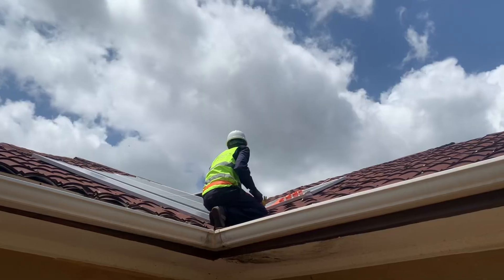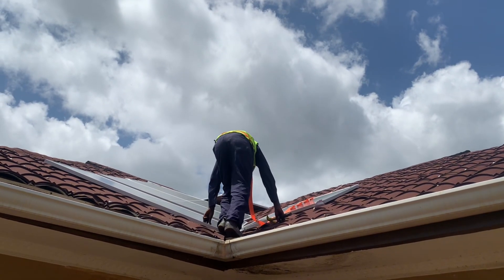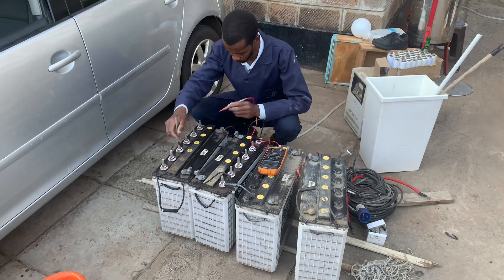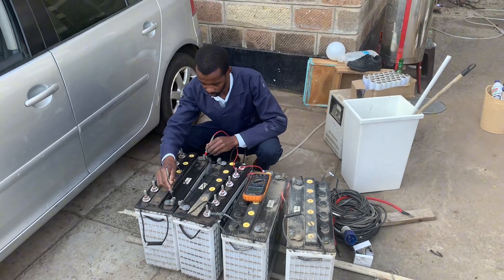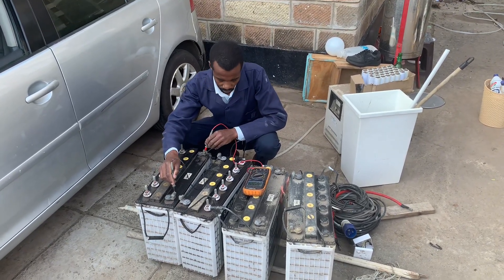Solar Basics For beginners | Part 1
If you are a diy or a solar expert, or a beginner, then the video will benefit you more.

Wiring is very similar especially with the emerging technology.